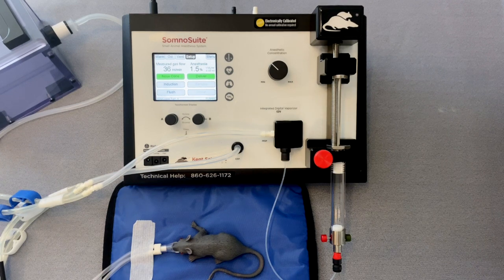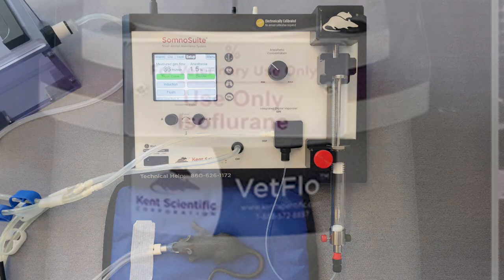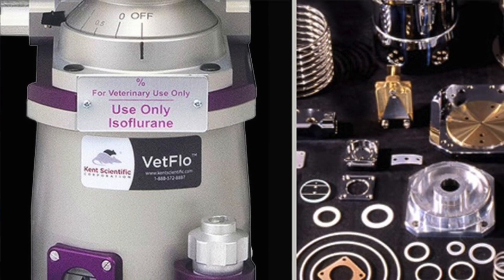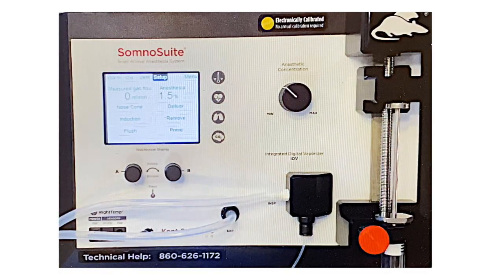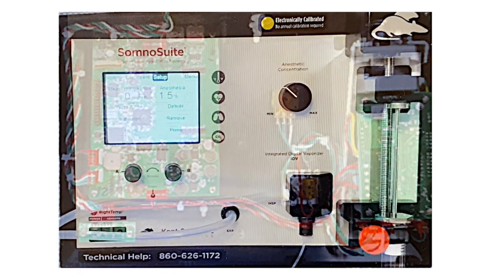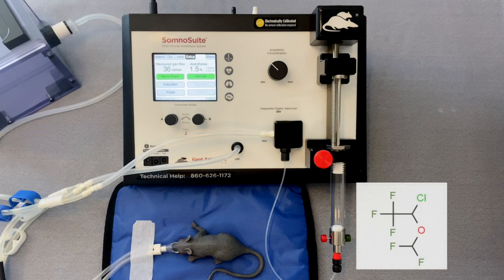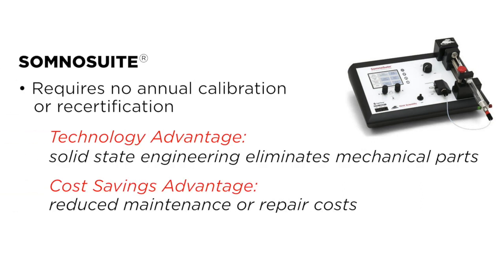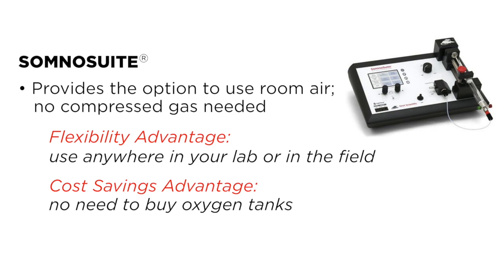SomnoSuite Requires No Calibration